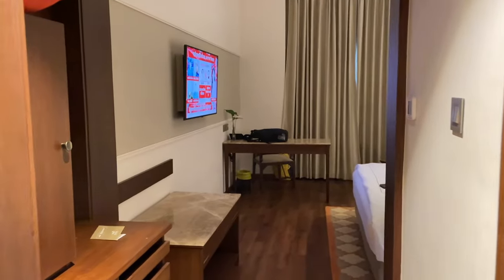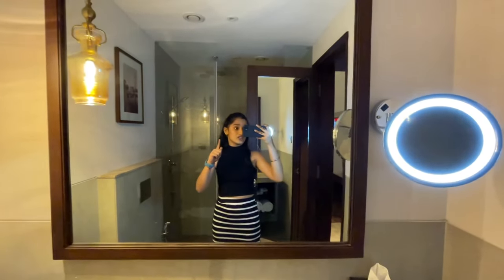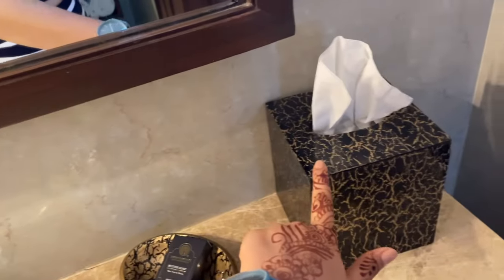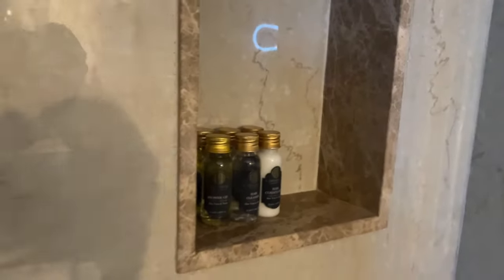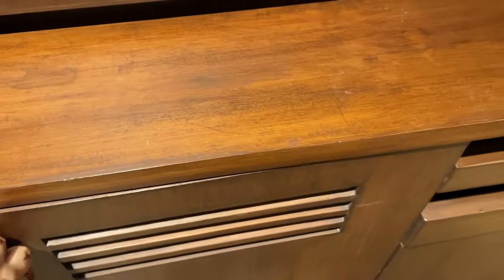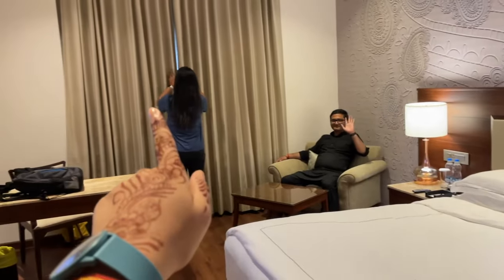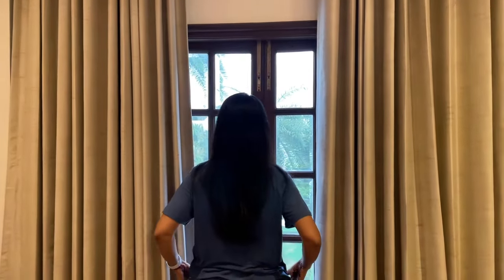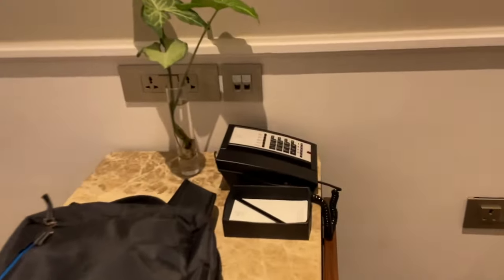LUCKNOW VLOG 2022 | CBSE 11th grader summer vacation vlog | Hotel Taj Mahal Lucknow, galauti kebab